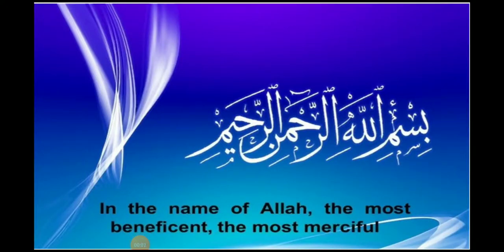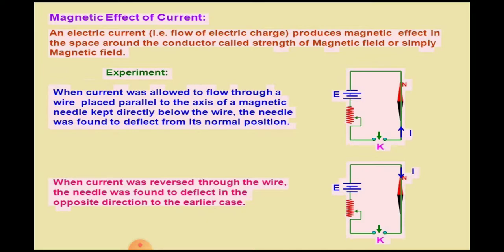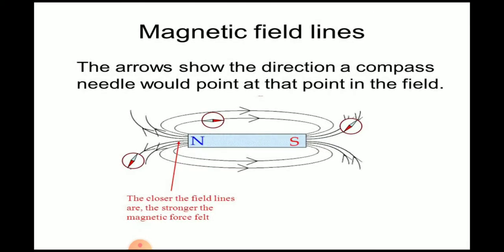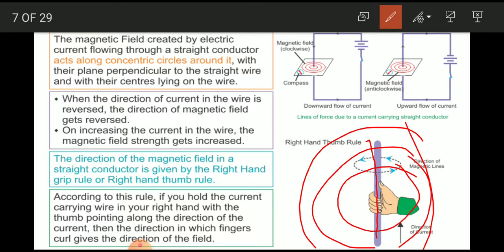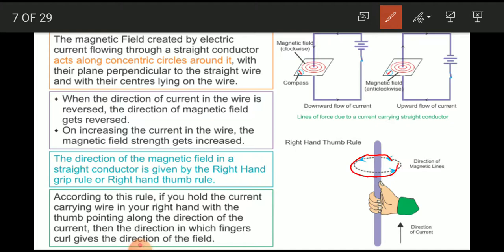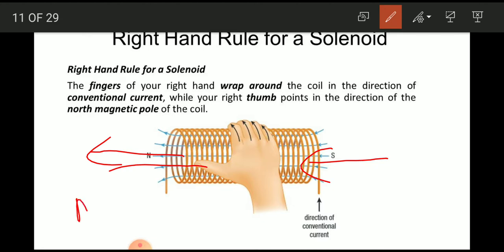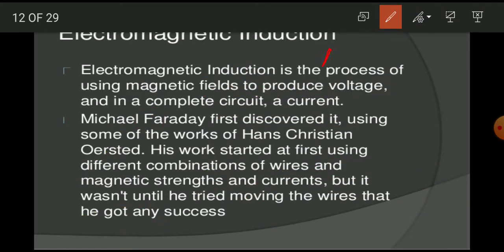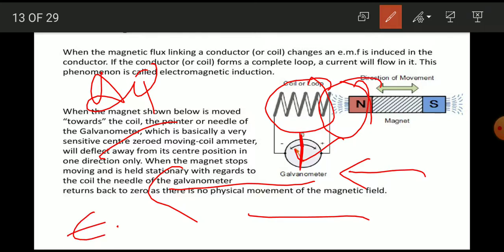GRADE 10 PHYSICS 23